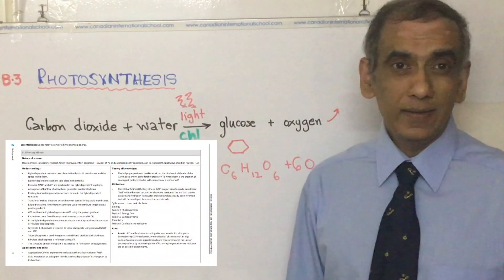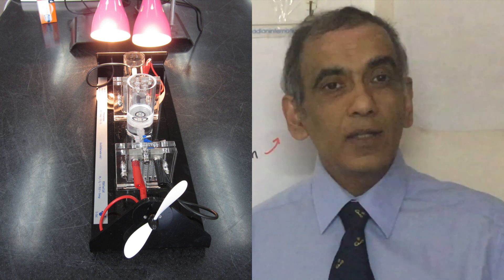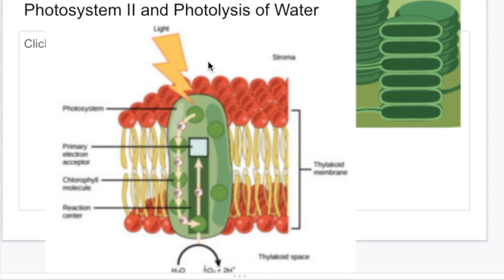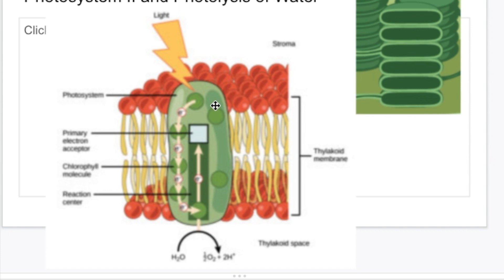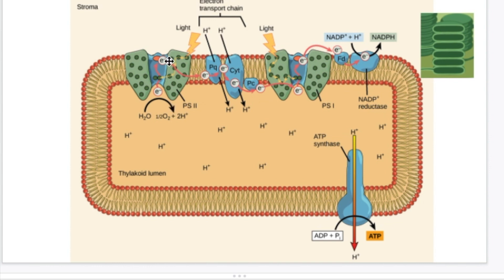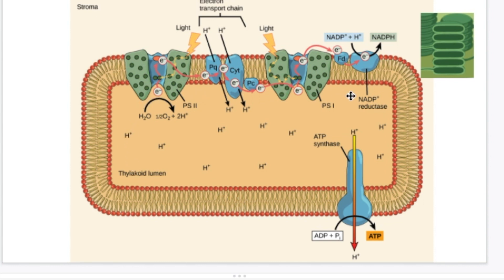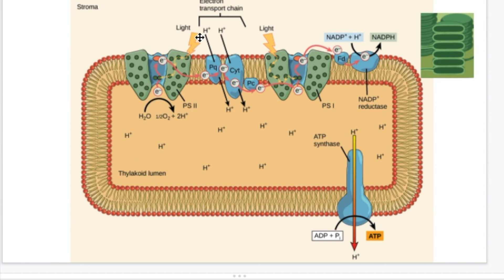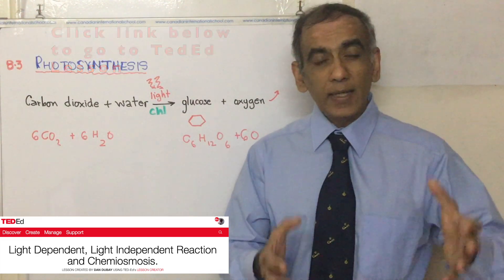IB Biology -Photosynthesis (8.3)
Understandings:

-Light-dependent reactions take place in the thylakoid membranes and the space inside them.
• Light-independent reactions take place in the stroma.
• Reduced NADP and ATP are produced in the light-dependent reactions.
• Absorption of light by photosystems generates excited electrons.
• Photolysis of water generates electrons for use in the light-dependent reactions.
• Transfer of excited electrons occurs between carriers in thylakoid membranes.
• Excited electrons from Photosystem II are used to contribute to generate a proton gradient.
• ATP synthase in thylakoids generates ATP using the proton gradient.
• Excited electrons from Photosystem I are used to reduce NADP.
• In the light-independent reactions a carboxylase catalyses the carboxylation of ribulose bisphosphate.
• Glycerate 3-phosphate is reduced to triose phosphate using reduced NADP and ATP.
• Triose phosphate is used to regenerate RuBP and produce carbohydrates.
• Ribulose bisphosphate is reformed using ATP.
• The structure of the chloroplast is adapted to its function in photosynthesis.